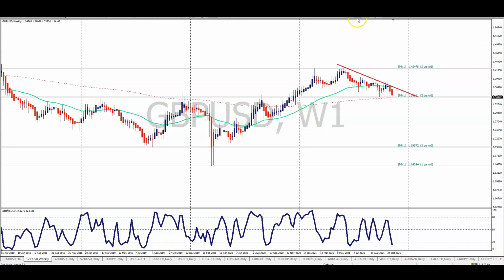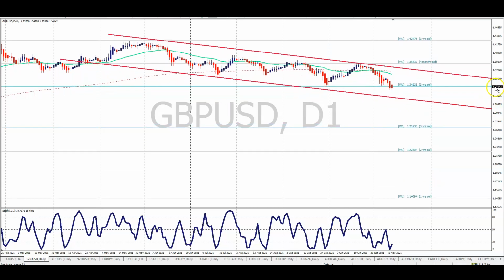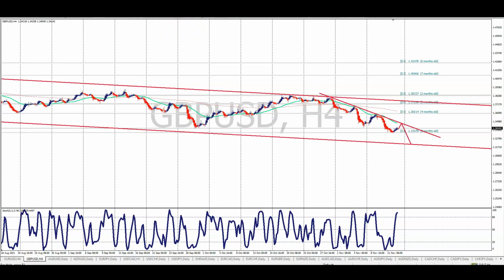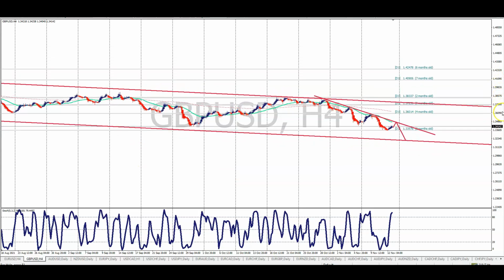Forex King Trading - Top-Down Forex Trading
In this video, I go over the top-down approach when analyzing the forex market. Remember that it's always vital to analyze your charts before the beginning of the trading week.